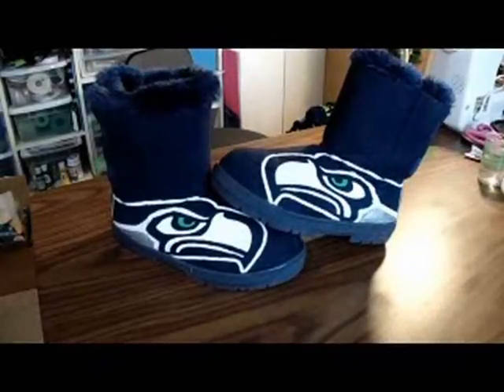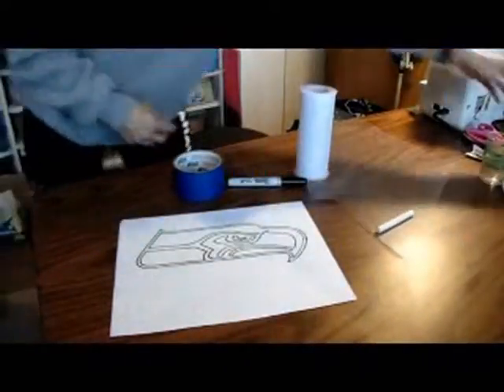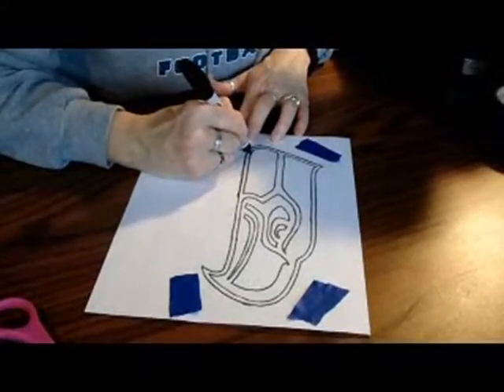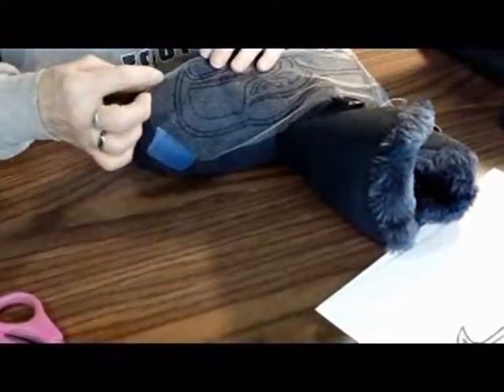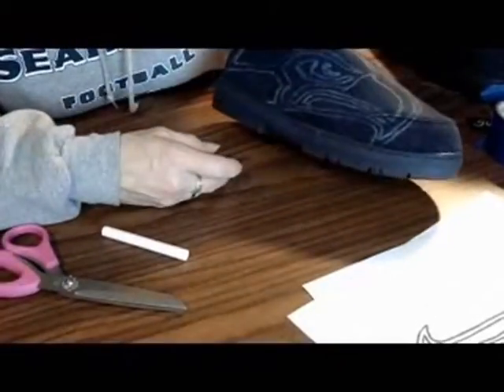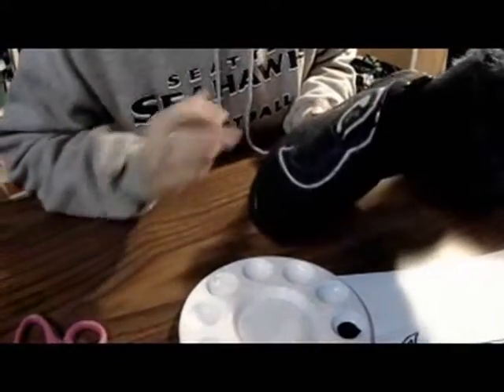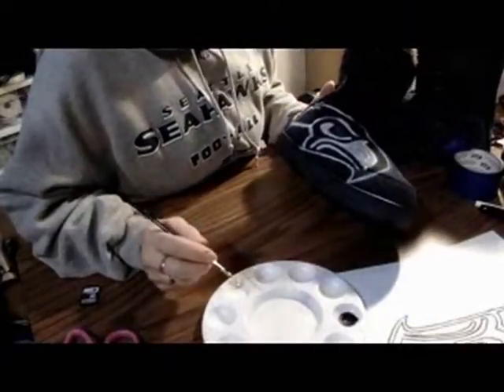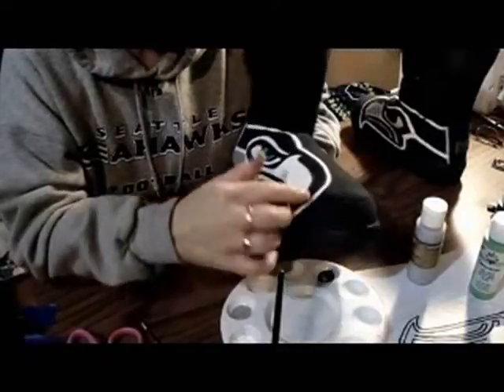DIY How to Paint Seahawk Boots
Paint your team logo on boots with Acrylic paint